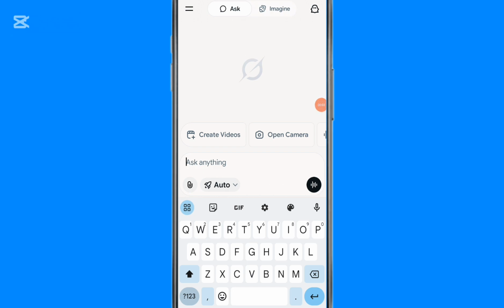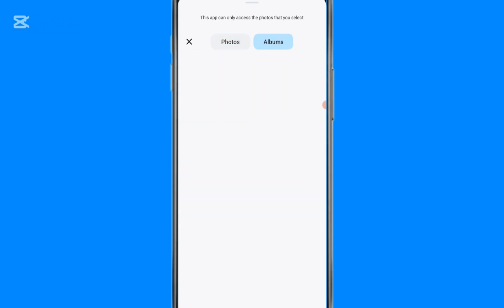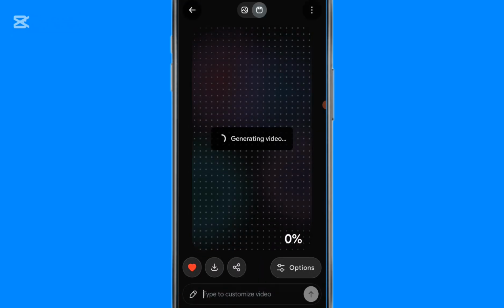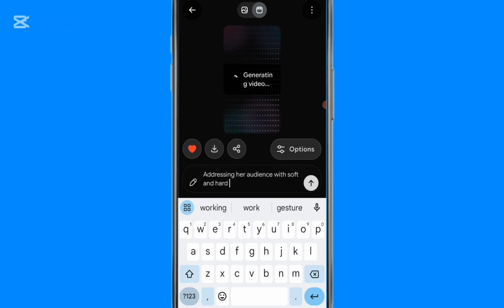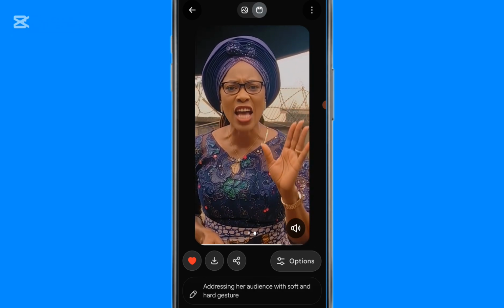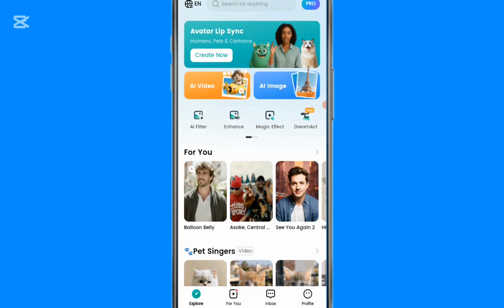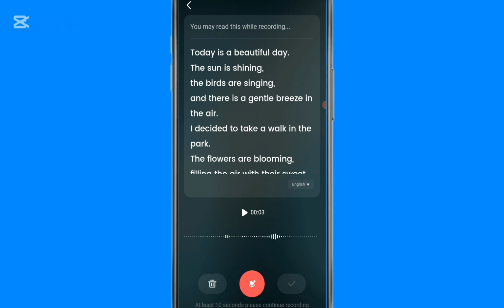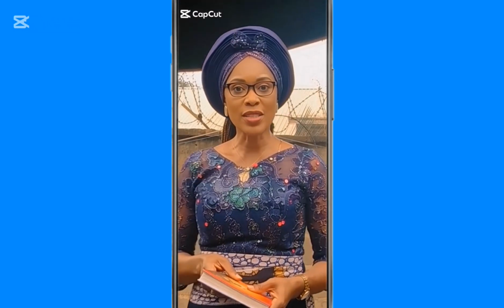How to Add Your Real Voice to Grok Al Videos Dreamface Tutorial - Step by Step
Monetize GrokAI Videos by Adding Your Own Voice with DreamFace

Create unique, monetizable AI videos by adding your own real voice to Grok AI-generated videos using DreamFace.
In this step-by-step tutorial, I’ll show you how to: ✔ Generate videos with Grok
✔ Add your original voice-over using DreamFace
✔ Avoid reused-content issues
✔ Increase YouTube monetization approval chances
✔ Create professional AI content for YouTube, Shorts & Reels

Timestamp
0:00 - 0:00 - Grok conversation sample
0:24 - 0:34 - Channel intro
0:34 - 1:26 - How to add your own voice to Grok into
01:27 - 3:26 - Step 1 Grok video generation
03:26 - 9:10  - Step 2 Adding your own voice to Grok video

This method is perfect for:
AI content creators, YouTubers struggling with monetization, Faceless channel owners, Beginners & advanced creators

💡 Adding your own voice helps:
Improve originality, Increase watch time, Unlock higher CPM ads, Build brand authority.

📌 Watch till the end to avoid common mistakes that can block monetization.

add voice to grok videos, grok ai video tutorial, dreamface voice over tutorial, grok ai monetization, ai voice over for youtube, faceless youtube monetization, ai video monetization strategy, original voice for ai videos
dreamface ai app tutorial, grok ai content creation, youtube reused content fix, ai tools for creators, voice over ai videos

grok ai, dreamface ai, add voice to grok videos, grok ai tutorial
dreamface voice over, ai video voice tutorial, ai monetization youtube, faceless channel ai, grok ai videos monetization, dreamface app tutorial
ai voice over method, youtube ai content